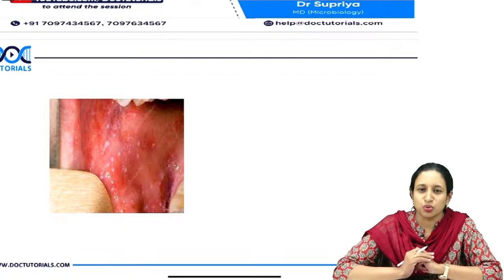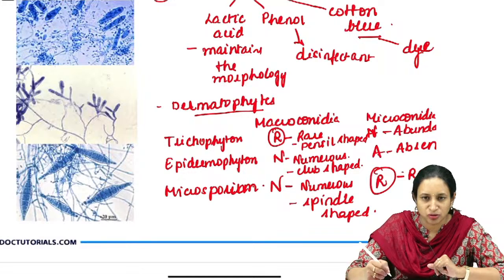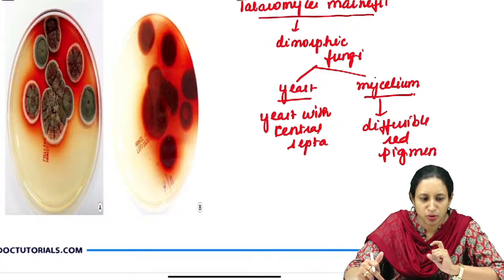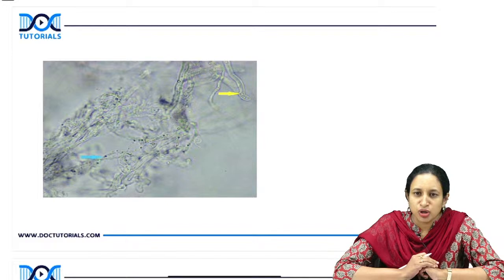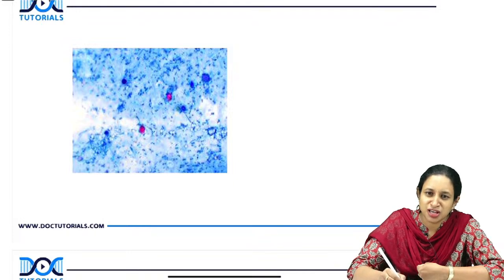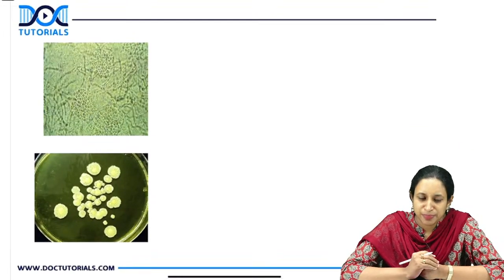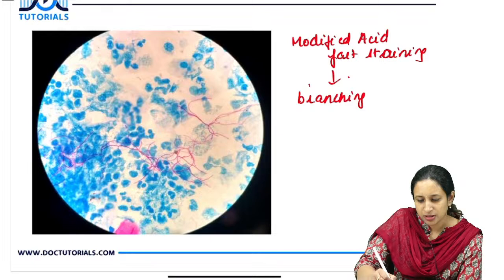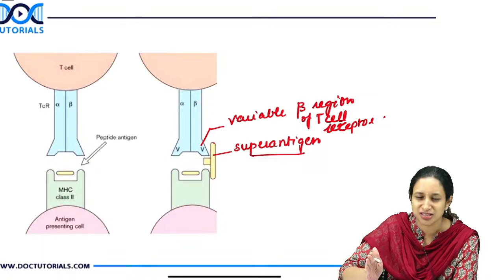Microbiology - IBQ Sprint by Dr Supriya | Image Based Questions | NEET PG | FMGE | NExT | INI CET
Join "Microbiology - IBQ Sprint" Hand-Picked Essential Insights LIVE Session by Dr Supriya!

Condense 25 images featuring the most important concepts. 💡 Dive into the essentials to boost your preparation.

NEET PG | INI CET | FMGE | NExT